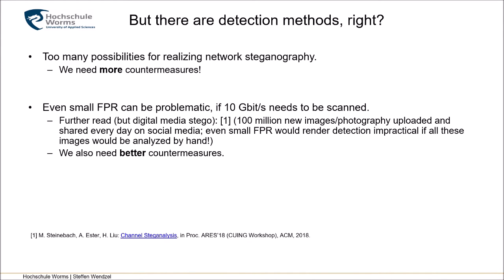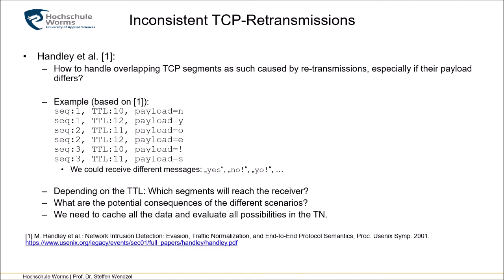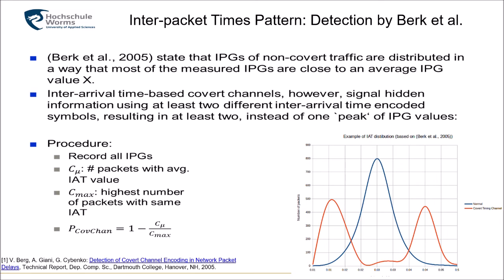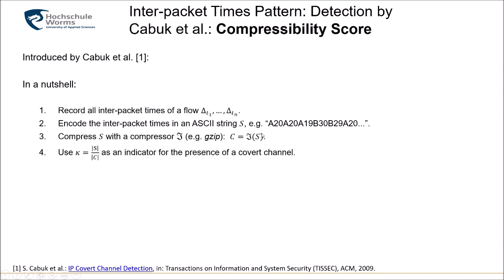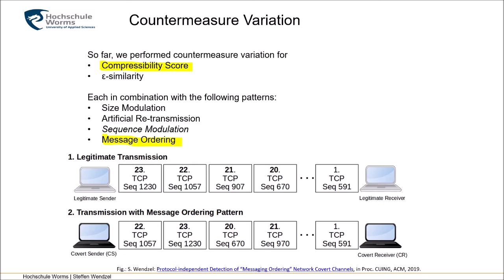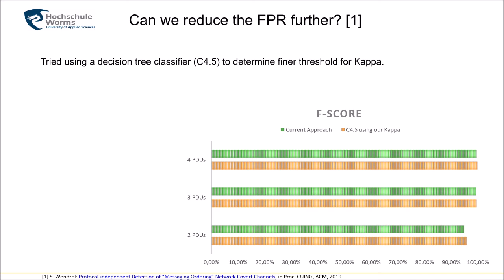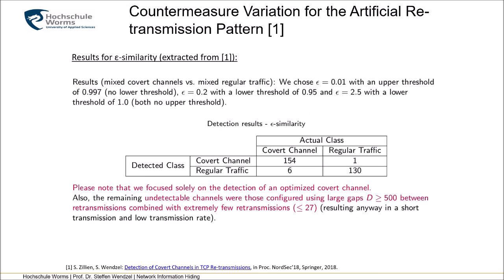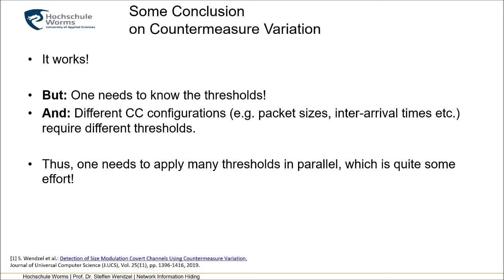01731, Network Steganography / Network Information Hiding, Chapter 7a Network-level Countermeasures)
This is a video of the class 01731 (FernUniversität in Hagen) and additionally part of a whole online class on network information hiding by Prof. Dr. Steffen Wendzel.

This session introduces basic network-level countermeasures in an exemplary manner. First, I show traffic normalization, followed by three detection approaches for selected timing channels (inter-packet times pattern). Finally, I introduce and exemplify the concept of countermeasure variation.

Please note that fundamental countermeasures that are *not* specific for networks were already introduced in chapter 3. Hiding patterns, including the inter-packet times pattern, were introduced in chapter 5.